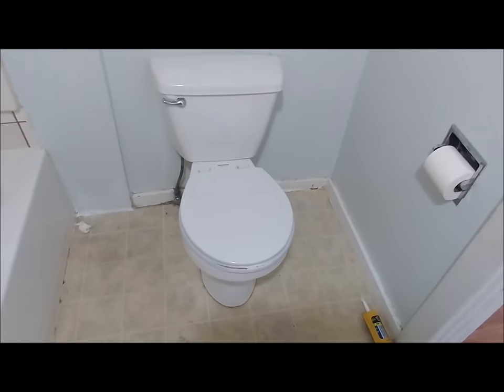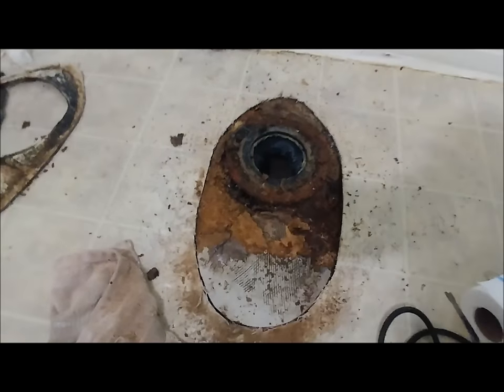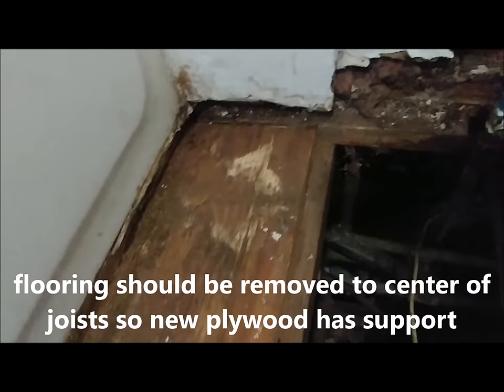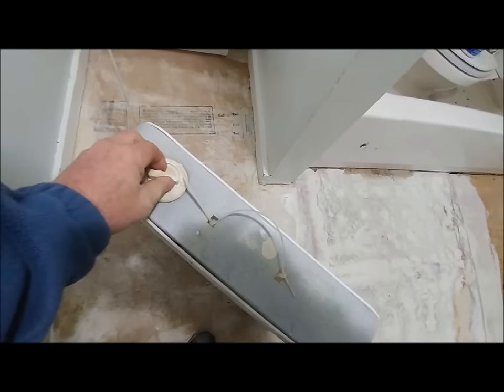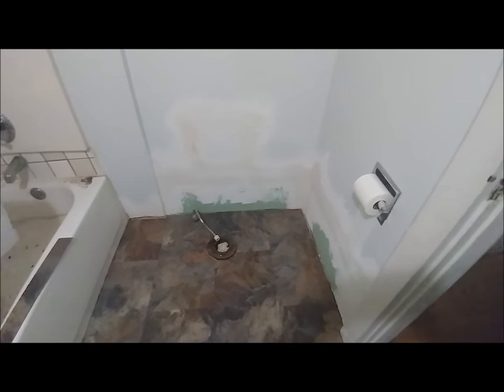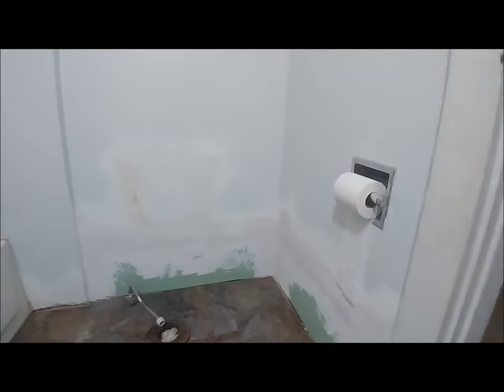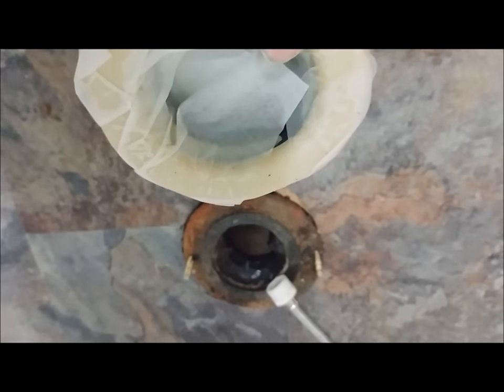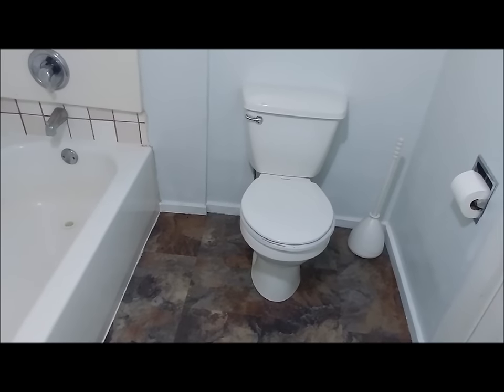How to repair a rotted floor under the toilet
A step by step video of how to repair the floor under your toilet, replace it, put new flooring, trim, set the toilet etc.